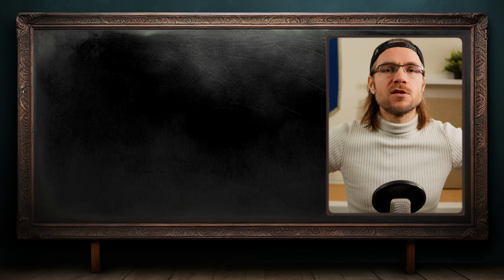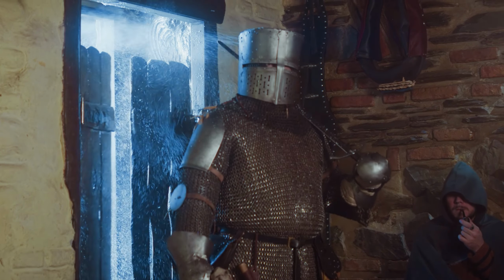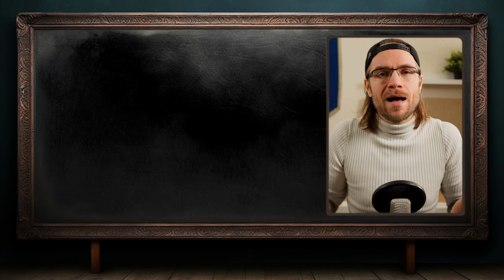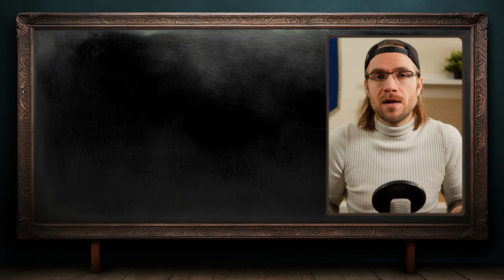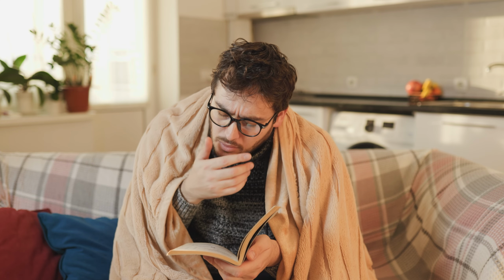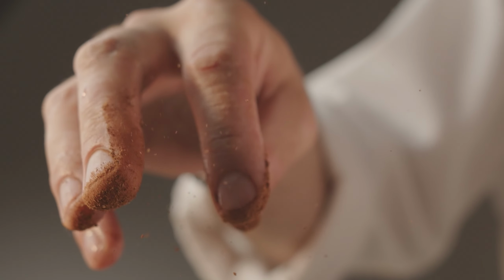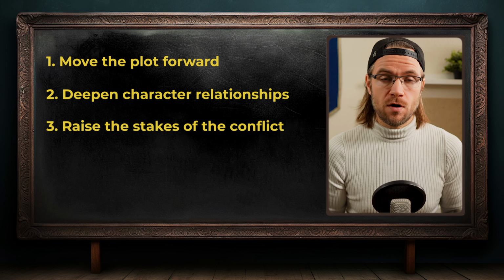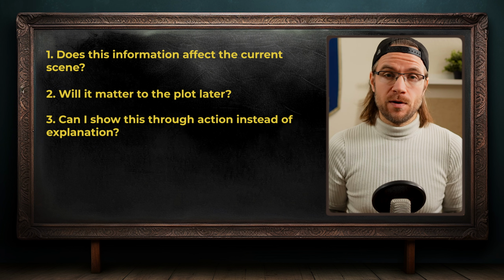6 Dangers of Writing Political Fantasy (And How to Fix Them)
The Tale Tinkerer universe is for serious fantasy writers who want to build ambitious worlds and tell emotionally haunting stories.

THREE RESOURCES — START WHERE YOU ARE:

→ The Story Compass (FREE) — a five-page field guide for finding your novel's True North before you start drafting

→ The Remedies Archive (FREE) — 40 named writing problems and the fix for each. The diagnostic library for the messy middle of a draft

→ The Complete System — the full step-by-step course. For the writer who has decided: this story is the one I will actually finish